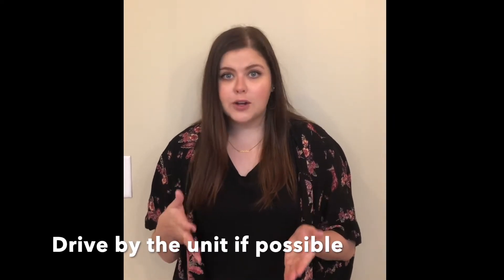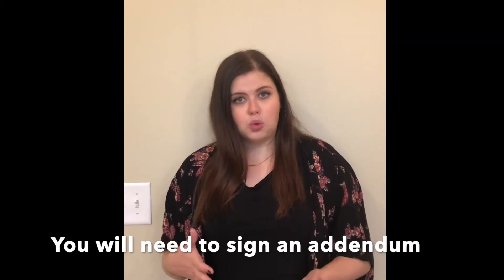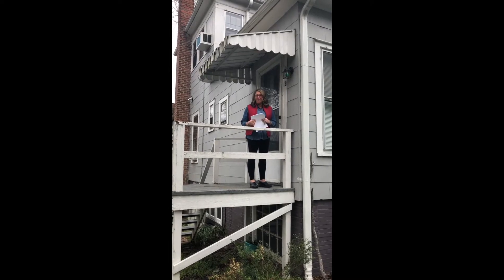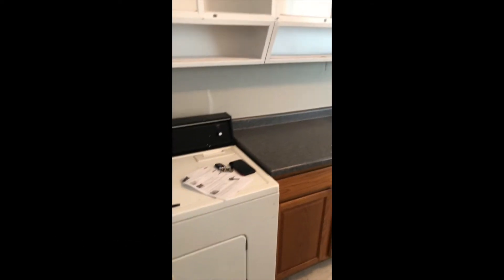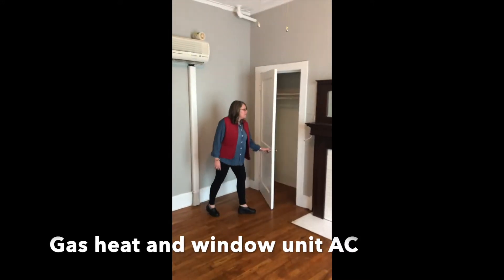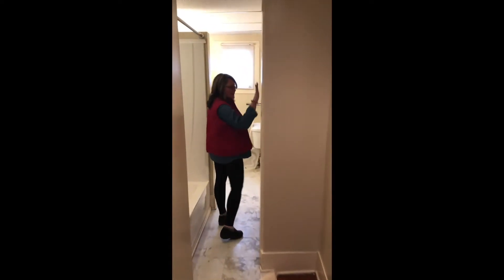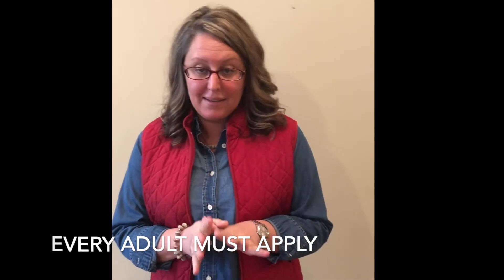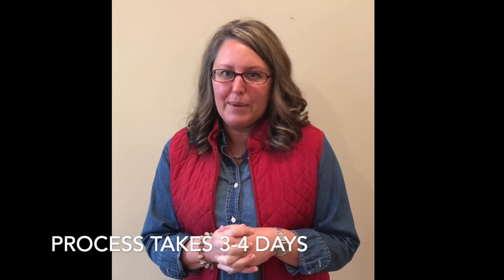222 B Mendenhall St Virtual Tour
**This unit has been rented!**

Please enjoy our virtual tour of 222-B S. Mendenhall Street in Greensboro, NC. If you are uncomfortable visiting in person, or are unable to, please watch this video in full to learn about the unit and our application process. From there you can apply for this unit from our website at gsorentahome.com. Please note if you tour only via the virtual tour you will be asked to sign an addendum with your lease stating you understand you toured this property virtual and will be taking it as is.

-Rent-A-Home of the Triad, Inc.